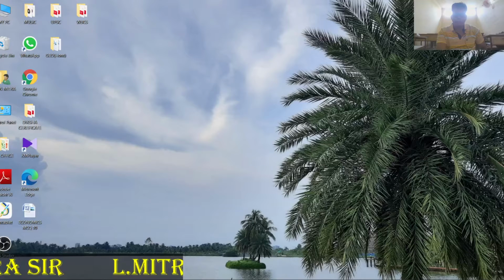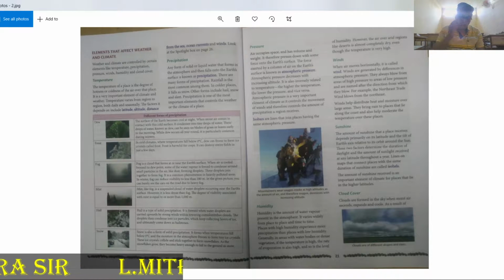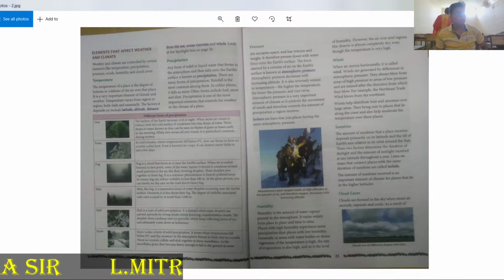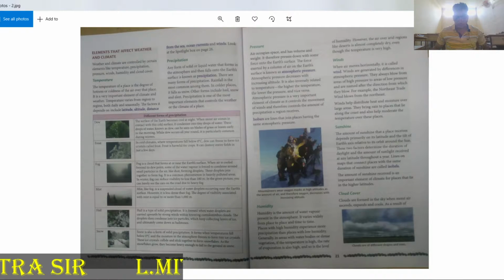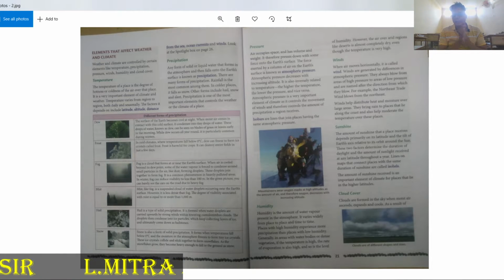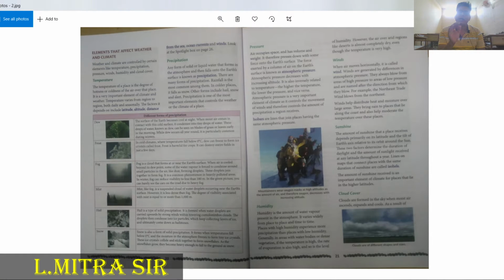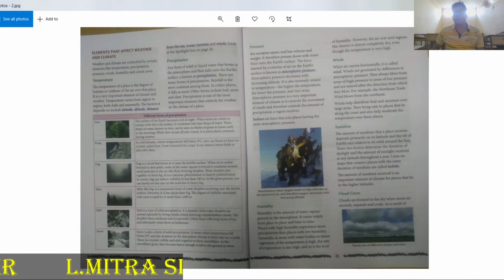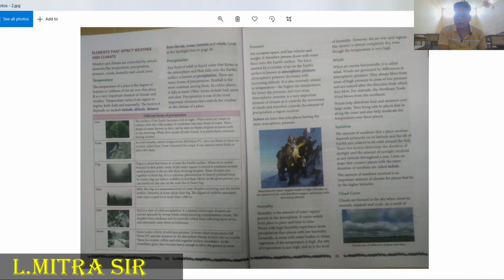WEATHER AND CLIMATE II